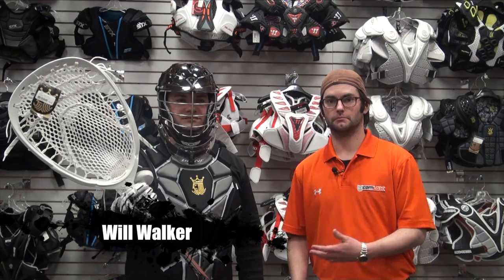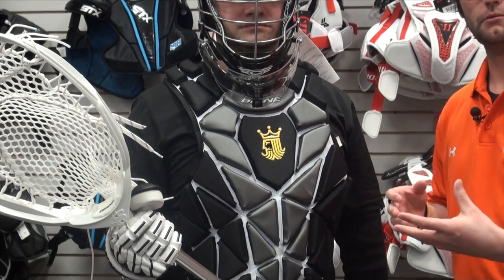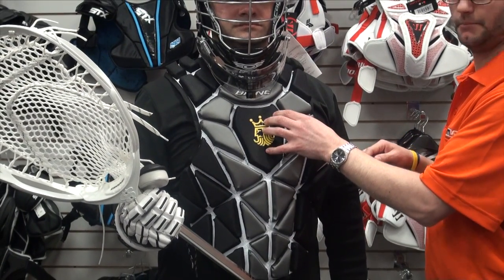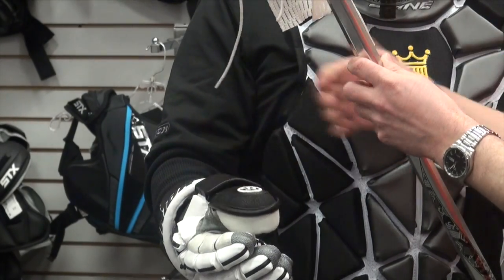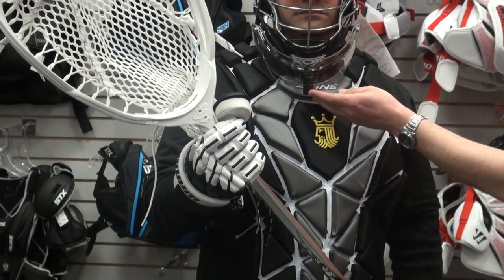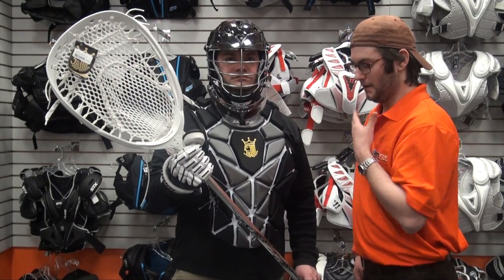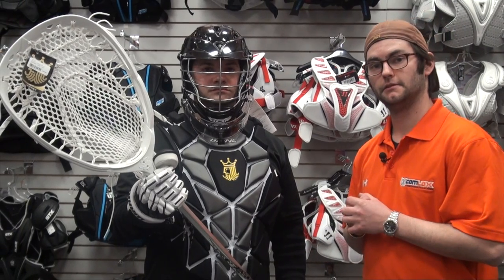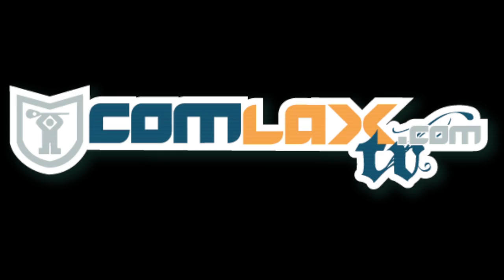Proper Fitting for Lacrosse Goalie Gear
Our own Will Walker goes over the basics and what to look for when fitting goalie equipment.

ComLax is one of the largest lacrosse stores in the USA, with 20 stores in seven U.S. states. We carry all the major brands, from STX, Brine, Warrior, Maverik, UnderArmor Gait, Cascade, Epoch, DeBeer and so much more. Check us out online or any store location! We are lacrosse!